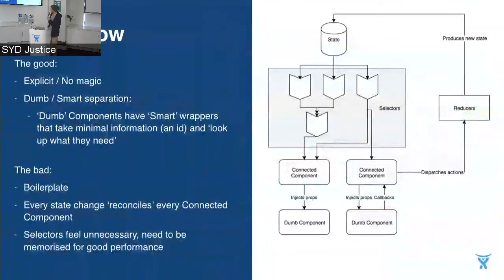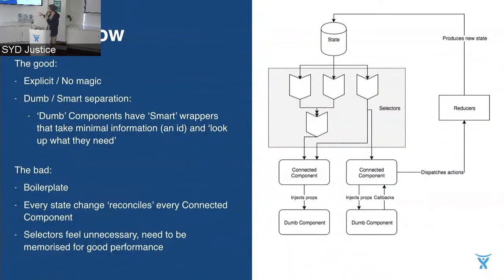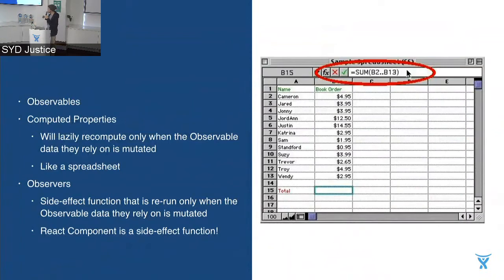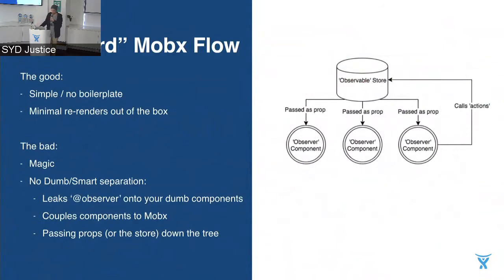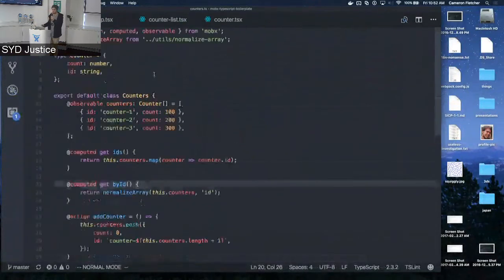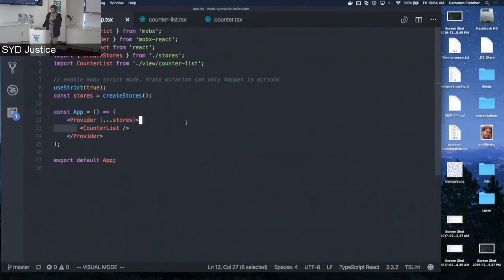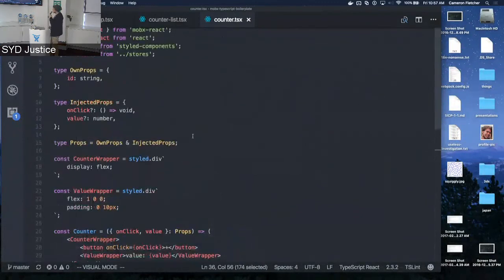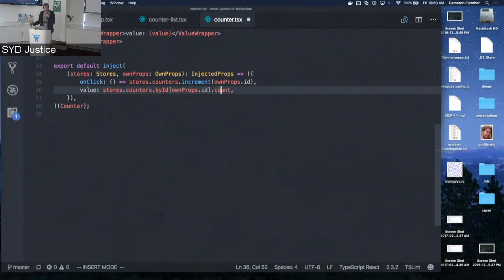Mobdux: Combining the good parts of MobX and Redux